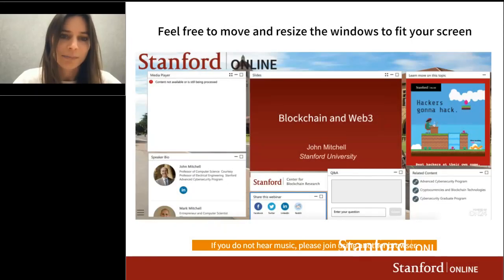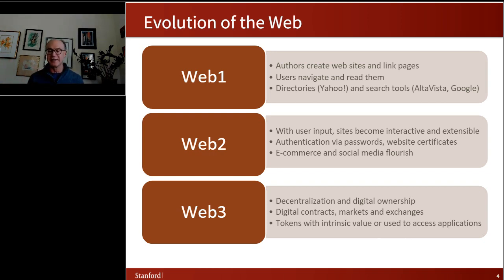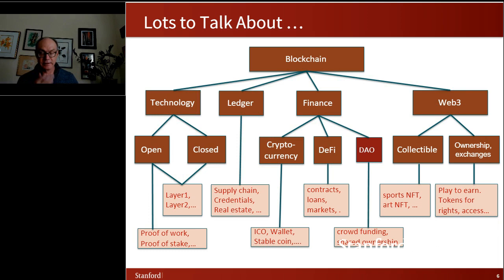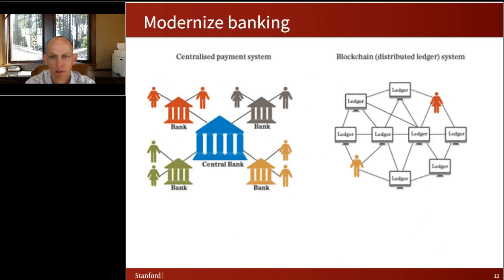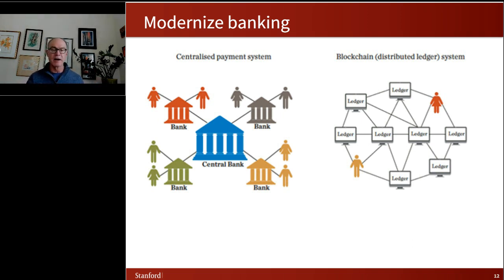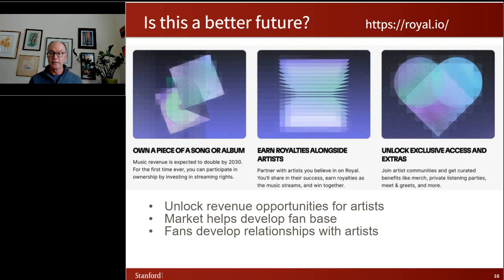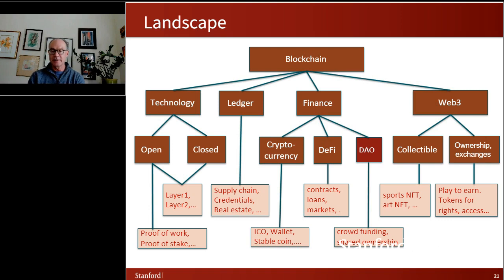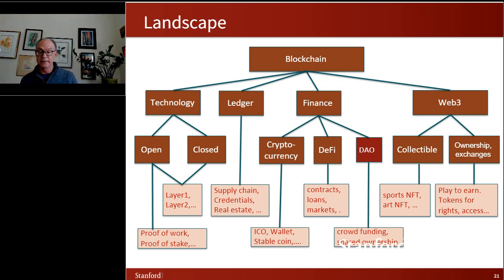Stanford Webinar - Web3 Considered: Possible Futures for Decentralization and Digital Ownership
Web3 is a broad concept encompassing blockchain technology and new models of exchange on the World Wide Web. Web3 will provide security and privacy through decentralization, digital ownership, digital markets and tokens. But what actually is Web3? What is the connection to blockchain, and how does it affect data security and privacy in the new era of the internet?

In this video, Stanford Professor John Mitchell and entrepreneur and investor, Mark Mitchell give us an insider's perspective on emerging developments in the blockchain-based web and discuss:
- A breakdown of Web3
- Decentralization and digital ownership
- What the evolution of the World Wide Web can mean for you and your sector

Chapters:
0:00 Intro
04:56 Evolution of the web
16:35 Example: medical records
21:55 Educational credentials
26:27 Modernize banking
30:06 Smart contracts: programs to execute transactions
42:45 Web3 has many applications